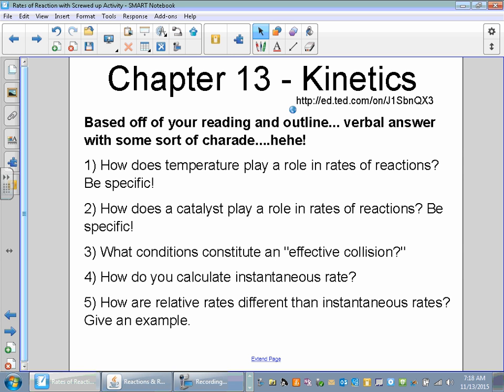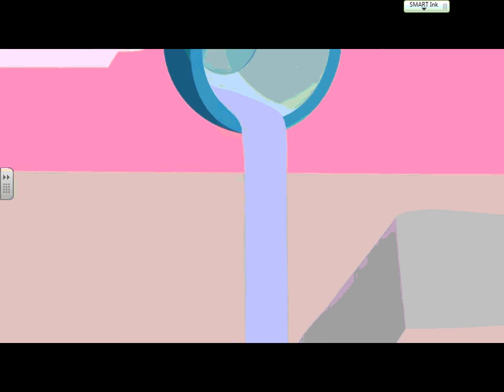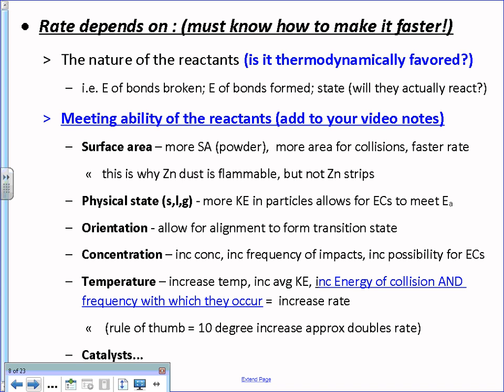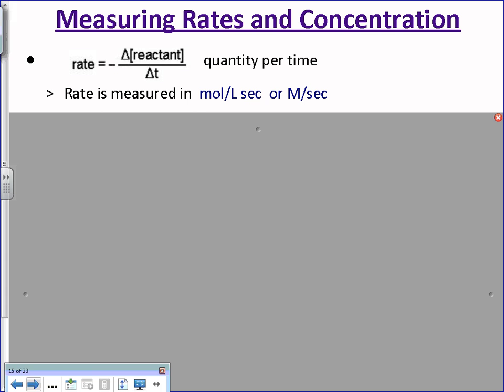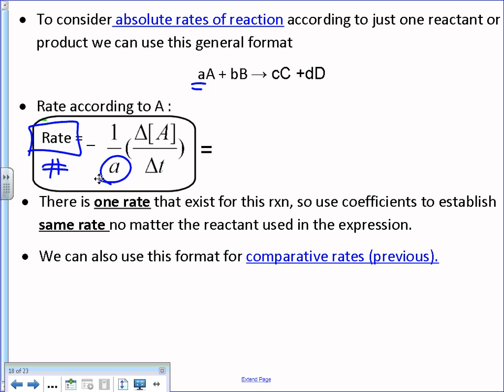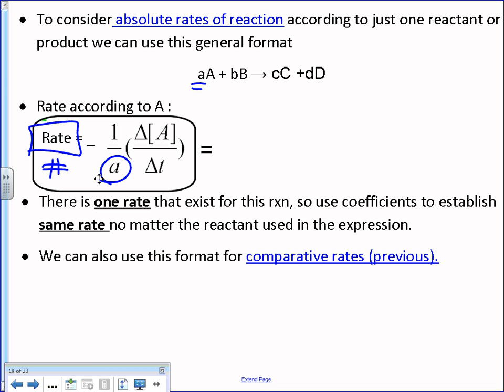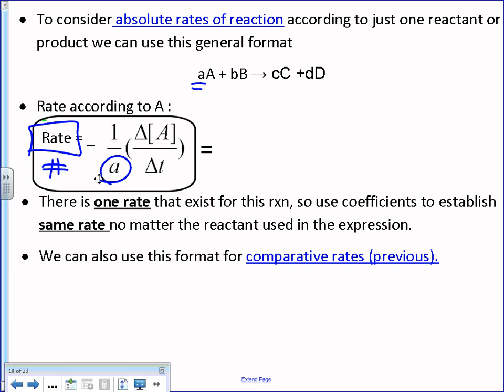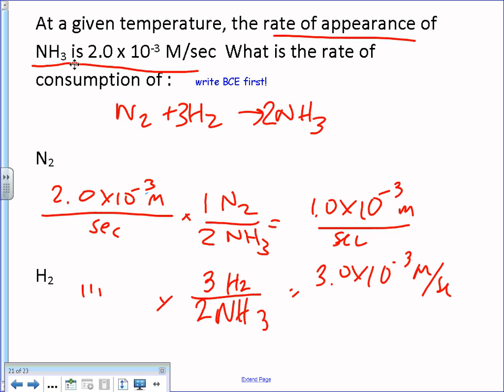AP Chem Unit 6 Kinetics Intro to Rates